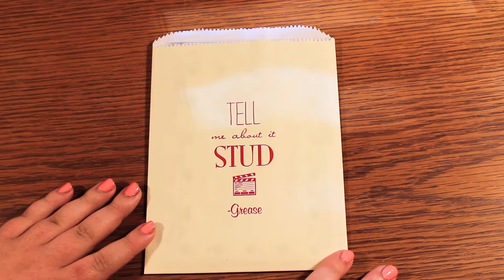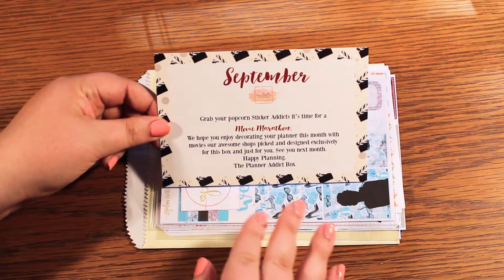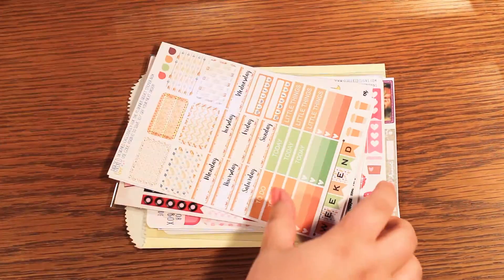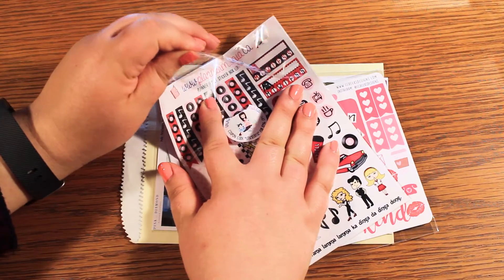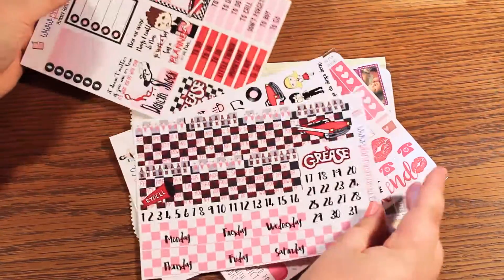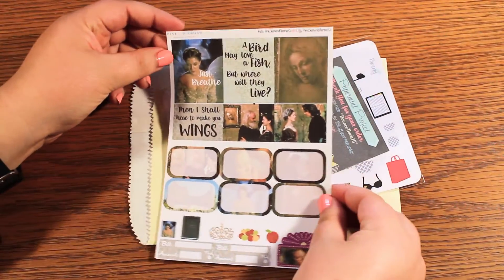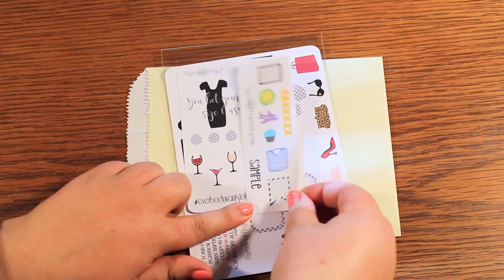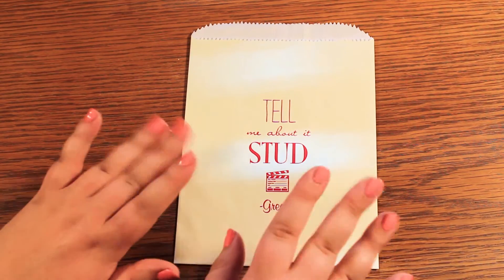Stickers and the Movies Unboxing // Planner Addict September 2016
This month’s Planner Addict Sticker Box is all about the movies! The sticker box includes mini sticker kits from 6 different Etsy sticker shops that are perfectly sized to fit your Erin Condren LifePlanner. You can use each mini sticker kit on it’s own for a more minimalistic spread, or use them together to make the most movie-tastic no-white-space spread ever! Let me know which of these mini-kits is your favorite!

Pink Diamond Planner Co.

Social Media Links: Let’s Connect!